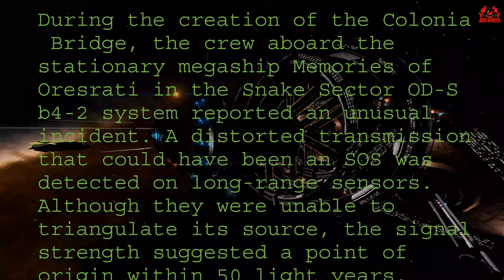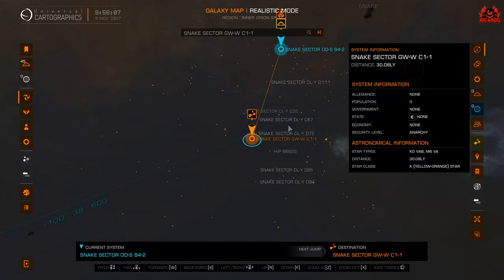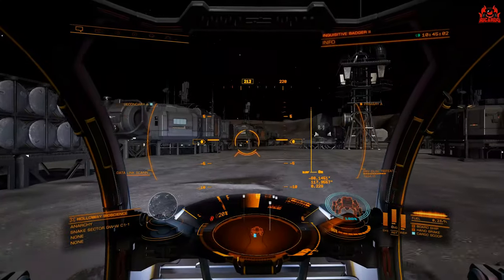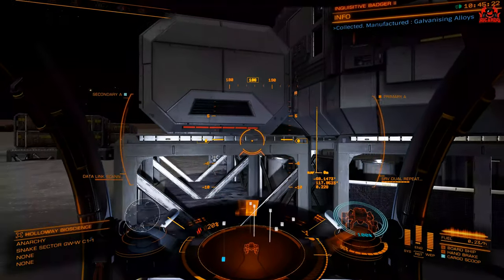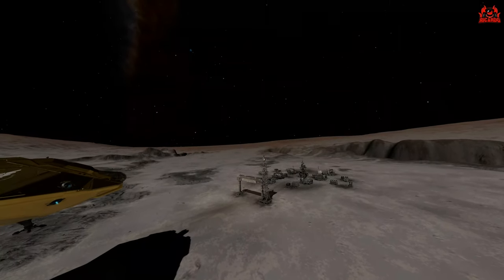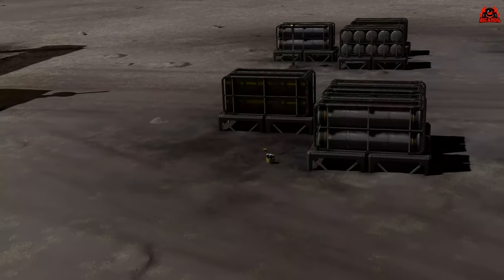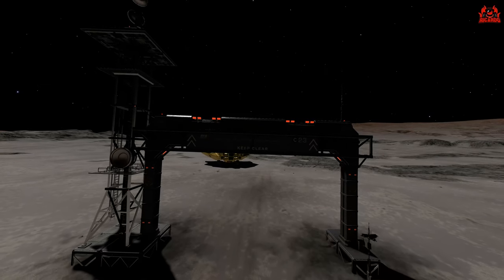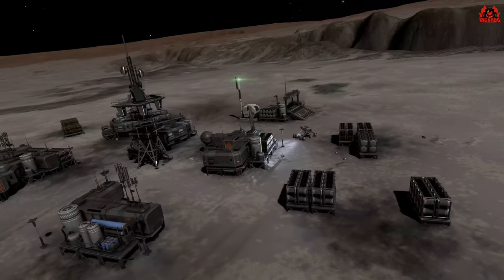What Happened at the Holloway Bio Science Facility? / Elite Dangerous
Holloway Bioscience Research Facility 15 is an abandoned settlement located on planet AB 5 b in the Snake Sector GW-W c1-1 system. It was once a research outpost operated by the Holloway Bioscience Institute. Recovered logs indicate that the facility went dark in October 3255 after the research team disturbed and were killed by native fauna that lived in subterranean caverns. Holloway hired a mercenary unit, Excalibur Troop, to investigate, but the mercenaries inadvertently disturbed the same creatures. Those few who were not killed by the creatures only lived to suffer a worse fate, as the final intact log reveals The Phagos Clan Dredger responded to their distress calls. Decades later, on October 29, 3307, Holloway Bioscience Research Facility 15 was rediscovered after the crew of CB-2 Memories of Oresrati in Snake Sector OD-S b4-2 picked up a distorted transmission. During the creation of the Colonia Bridge, the crew aboard the stationary megaship Memories of Oresrati in the Snake Sector OD-S b4-2 system reported an unusual incident. A distorted transmission that could have been an SOS was detected on long-range sensors.  This pointed commanders to the Holloway BioScience facility.

STAR-R3X5-V5T7

Wanna Chat?

**Miguel Johnson Ambient and Immersive Music**
 Miguel's new Album The Explorers - Available Now!

---⏱️Timestamps⏱️---
00:00 Introduction to the Holloway Bio Science Mystery
02:00 Finding the Holloway Bio Science Facility
05:00 Holloway Bio Science logs